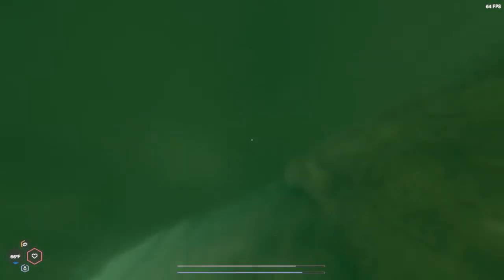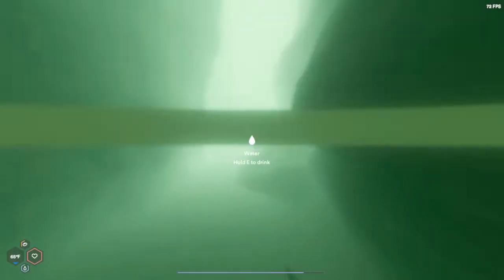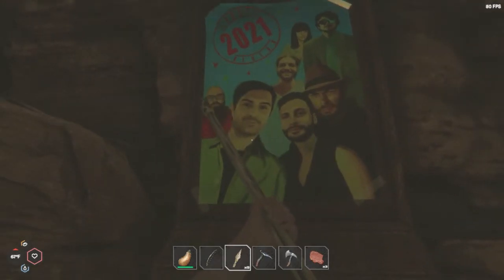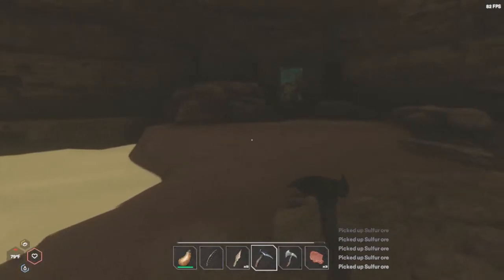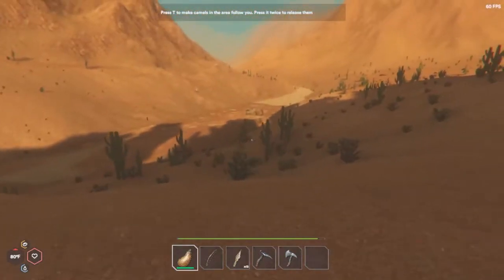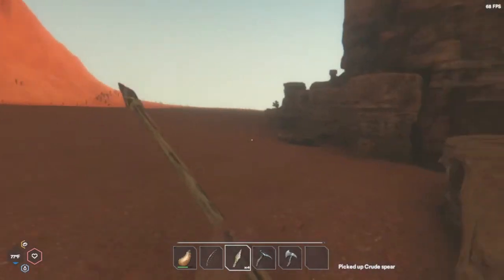Starsand Ep 14 - Finishing Northern Area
In this episode, we finish exploring the cave area and the northern area of the map. I kind of feel like this was more of a VLOG just because I talked more in this video, I suppose. BUT next episode, we will explore the desert hole! Thank you all for your support. Also catch my live streams on Twitch!